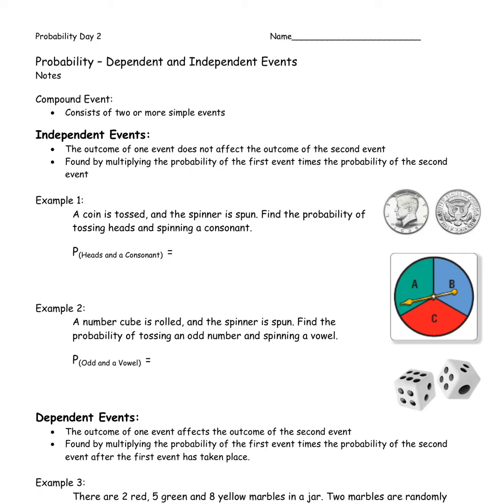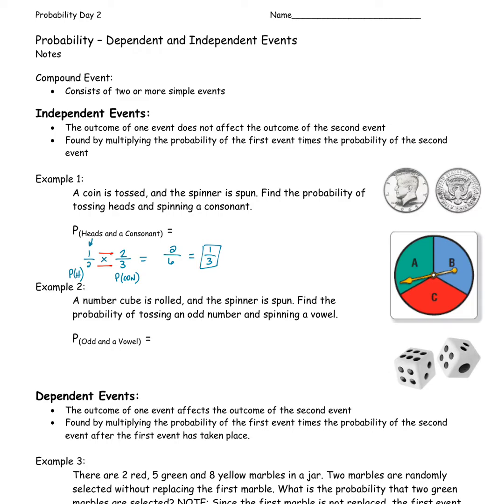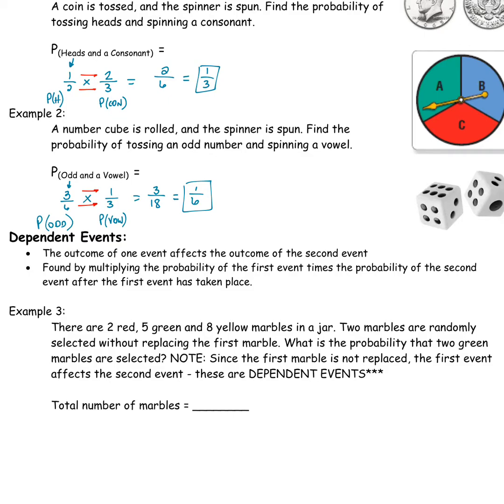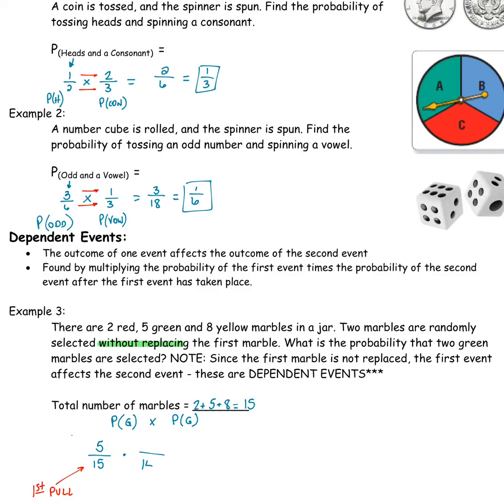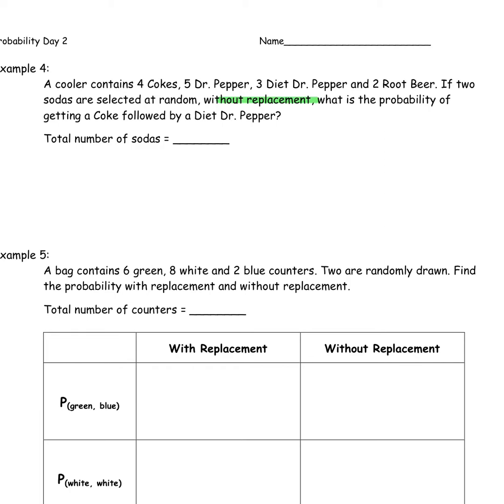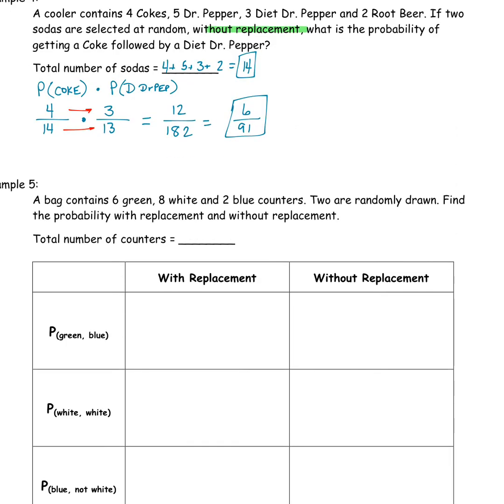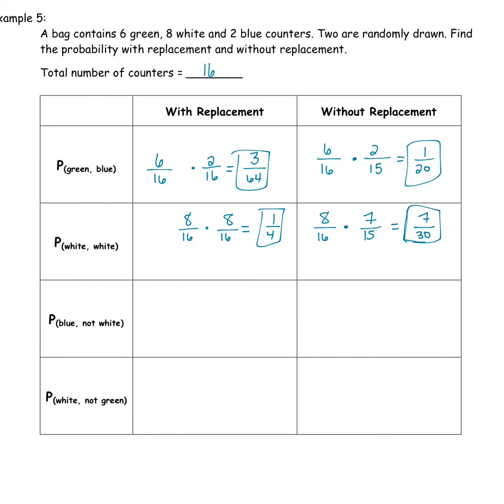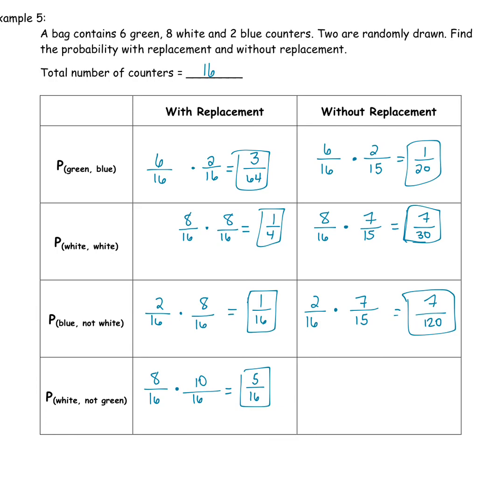Independent and Dependent Both Pages